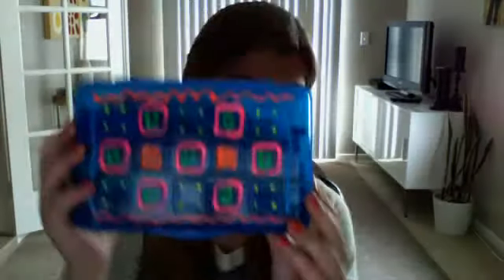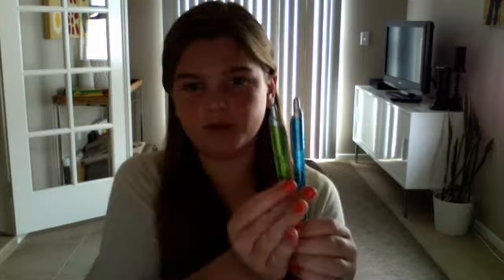what to keep in your pencil case 6th grade